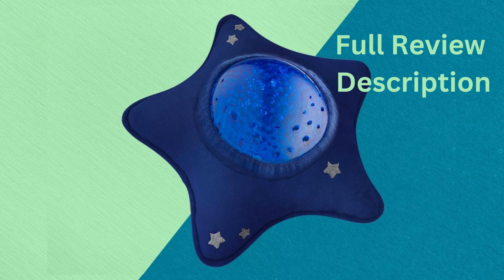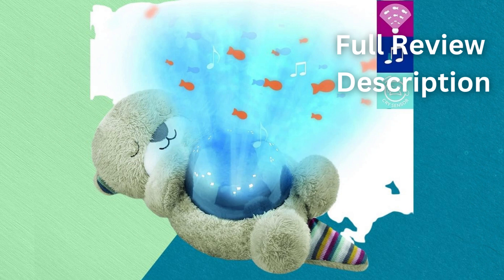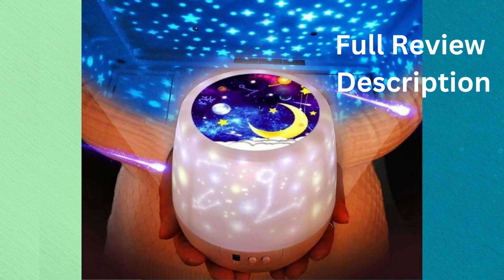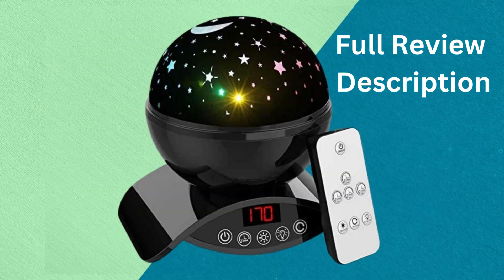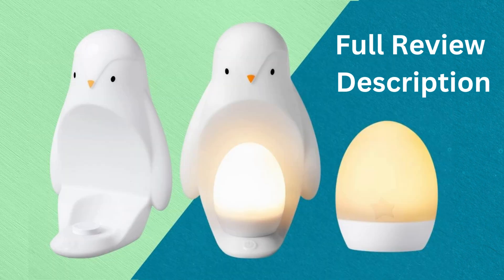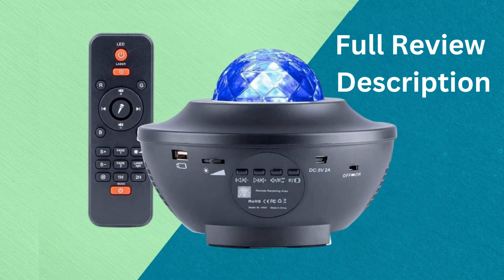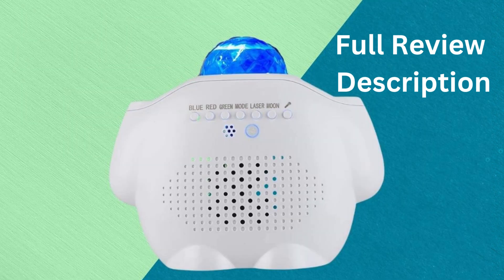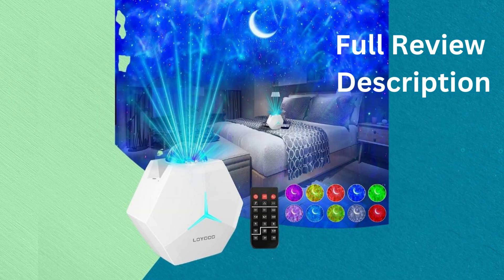10 Best Night Light Projectors in UK Review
The best night light projectors for toddlers to fall asleep while listening to relaxing music in a peaceful ambience.

We’ve studied and listed our top options for night lights to help you sleep better at night, knowing that your room is filled with a colourful ambience for calm feelings. They work great as standalone night lights and provide safety and comfort, with music and melodies.

They are useful for both children and adults to sleep soundly every night and avoid nightmares. They feature soothing stars and galaxy patterns to keep toddlers and babies occupied, and it is a good aid for having trouble sleeping or simply relaxing after a long day. The calming auroras and star projections on the ceiling will help with mood relaxation while also aiding sleep.